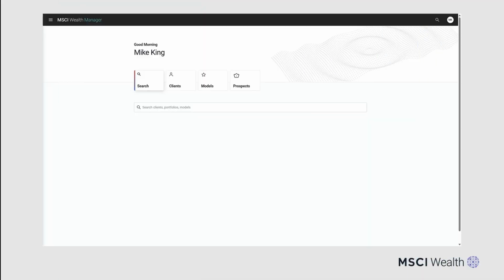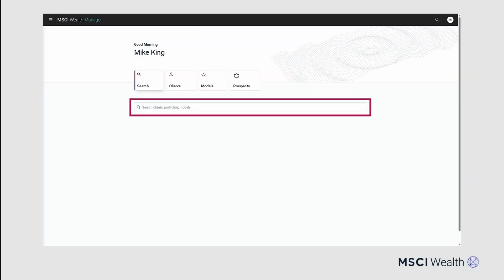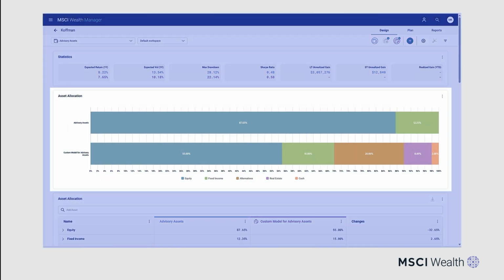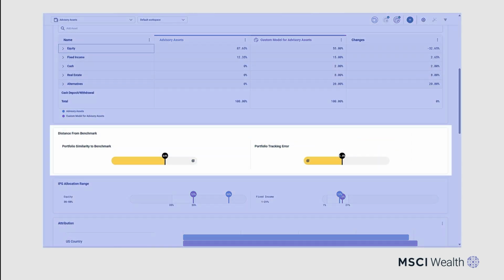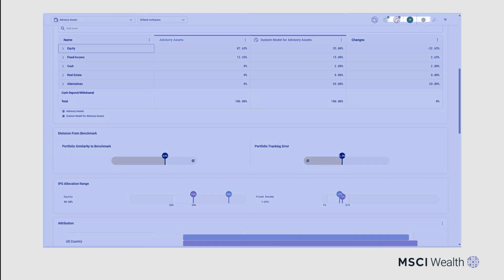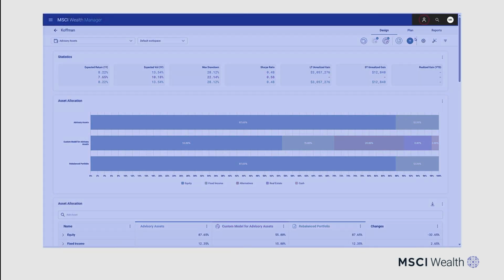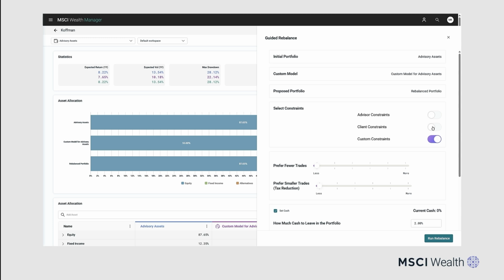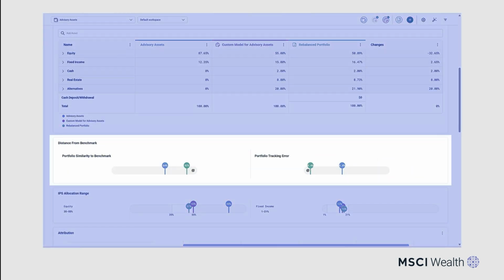Generate a rebalancing proposal based on individual client preferences using MSCI Wealth Manager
Explore this demonstration on how wealth management firms can use MSCI’s factor-based Similarity Score to quickly and easily create a customized portfolio solution while adhering to a client’s unique investment needs and preferences inside MSCI Wealth Manager.